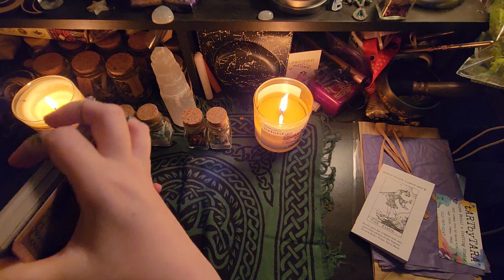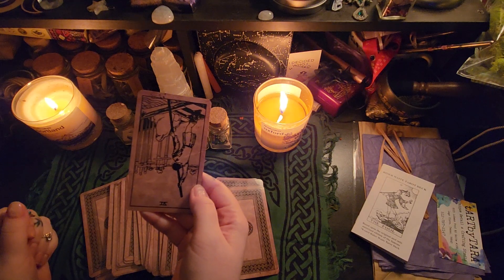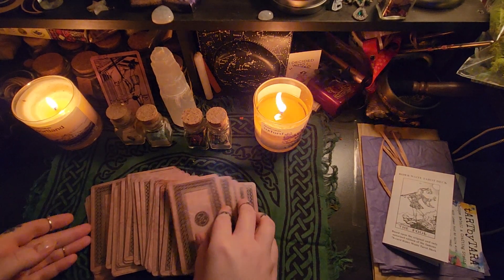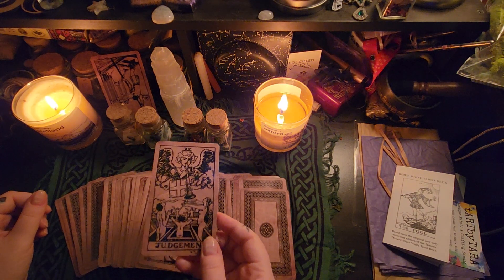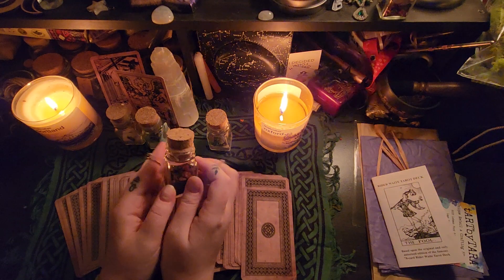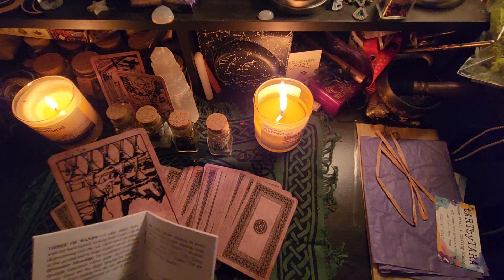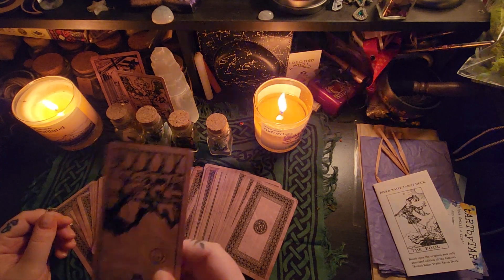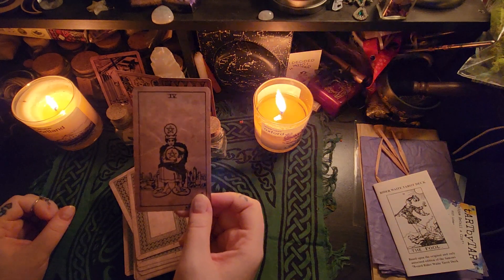ASMR Tarot Reading for your Zodiac Element - Are you a Wind, Water, Fire, or Earth sign?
Good evening! Tonight we're channeling this full moon energy into a tarot card pull based on your Zodiac element. So if you are a Gemini, Aquarius, or Libra, you'll be an Air sign. If you're a Pisces, Cancer, or Scorpio like me, you'll be a Water sign. If you're a Leo, Aries, or Sagittarius, you're a Fire sign. If you're a Virgo, Taurus, or Capricorn, you're an Earth sign. I did both a yes/no and a detailed card breakdown, so I hope you enjoy this reading!